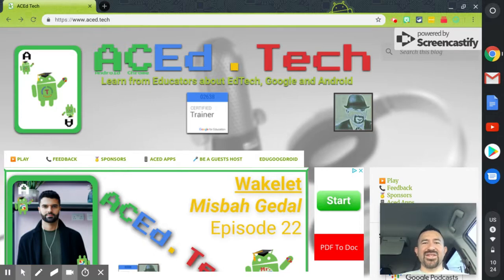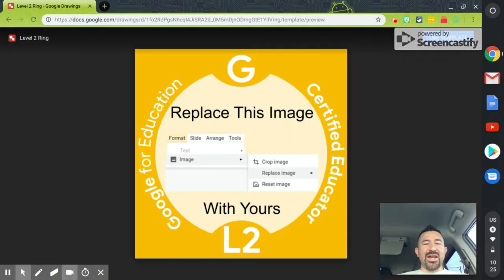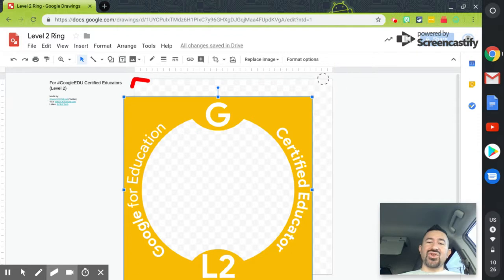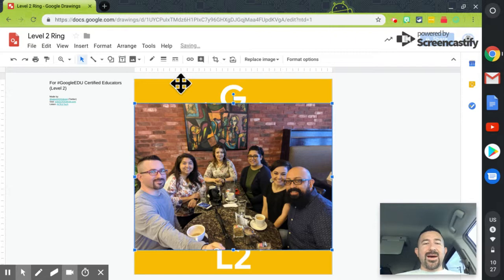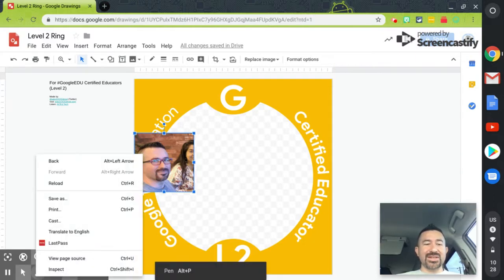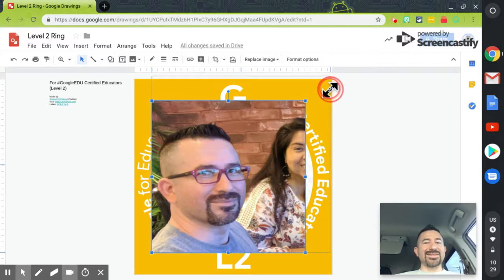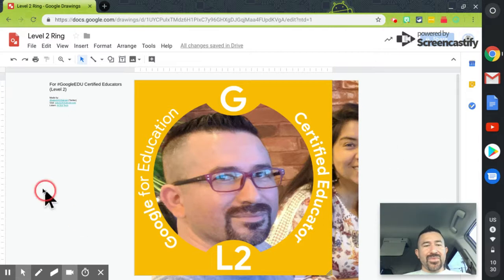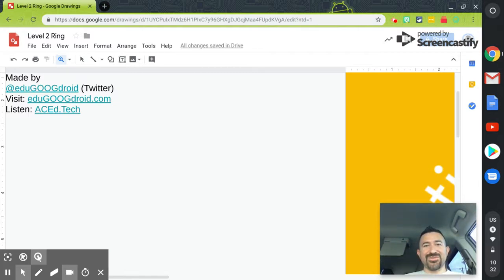Profile Photo Overlay Frame - Google for Education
Here are the Google for Education profile picture overlay frames for Certified Innovators, Trainers, Educators (Level 1 & 2), and anyone planning to attempt L1 or L2.

--- Profile Frame ---
Although this is an unofficial picture overlay, it'll work until an official one is available.
The green frame is meant for anyone who wants to be certified. The rest are for those who are Google for Education Certified respectively.